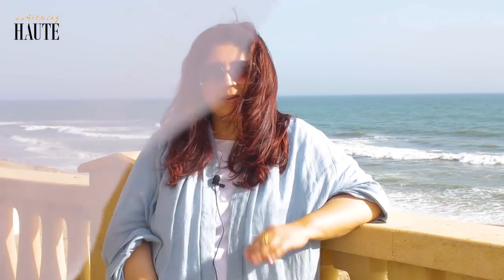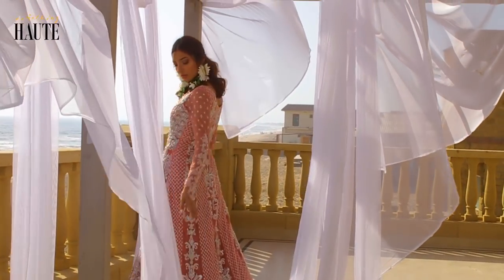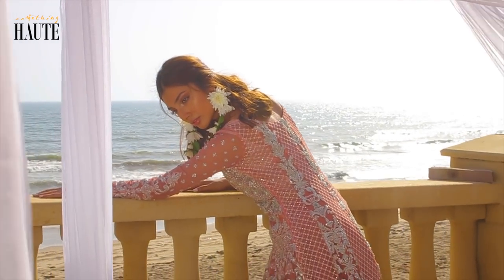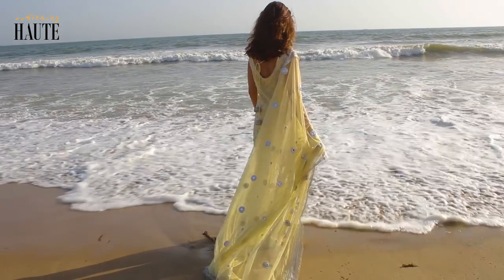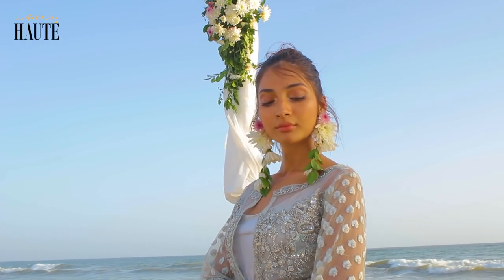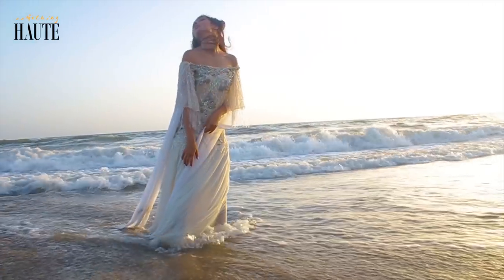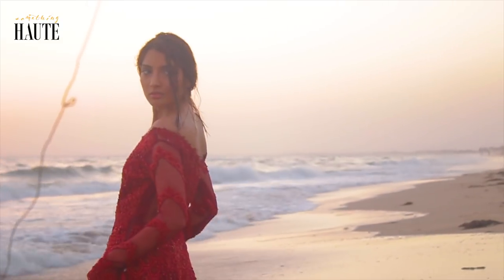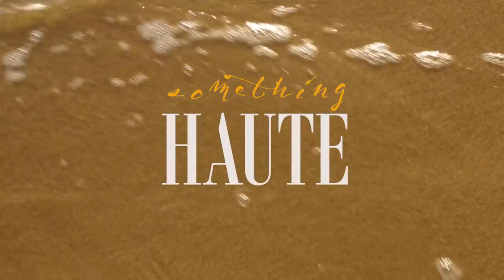Zainab Chottani Summer Bridal Dresses Shoot | Latest | Something Haute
In the video SomethingHaute takes you behind the scene of Zainab Chottani Summer Bride Shoot. From being subtle pink to traditional red the bridal dresses will be your next favorite!